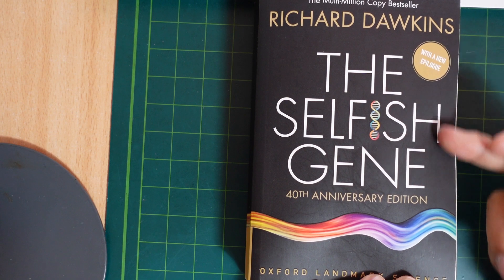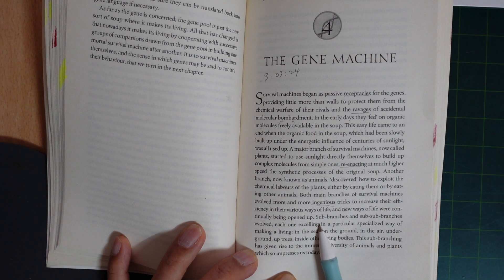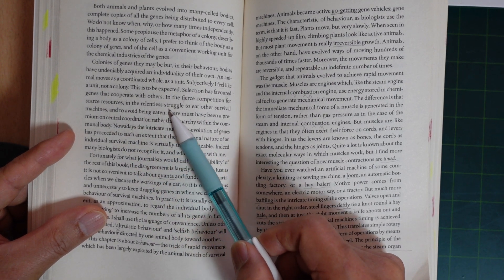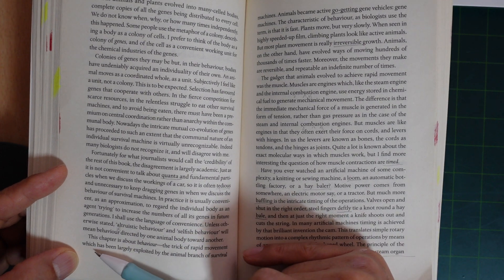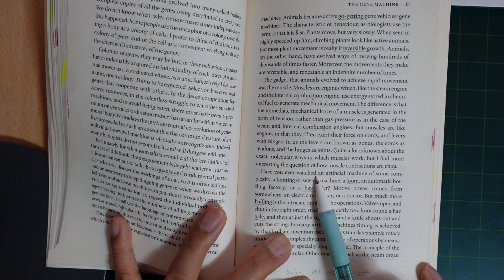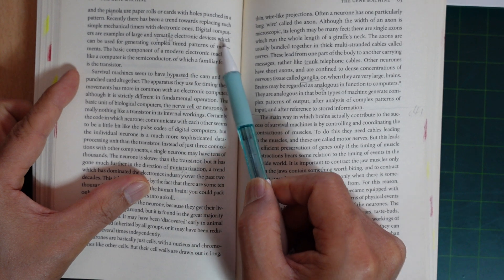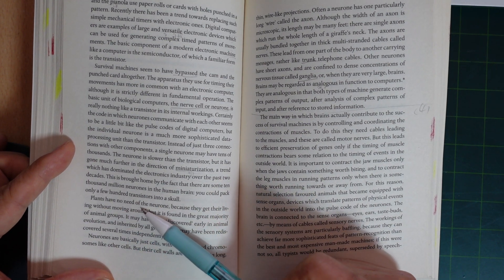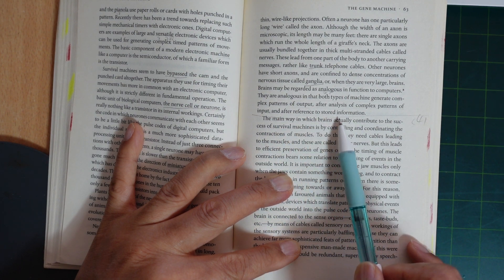Mr. Na's Konglish : Reading "THE SELFISH GENE" (4)